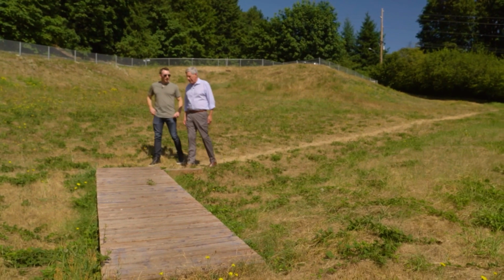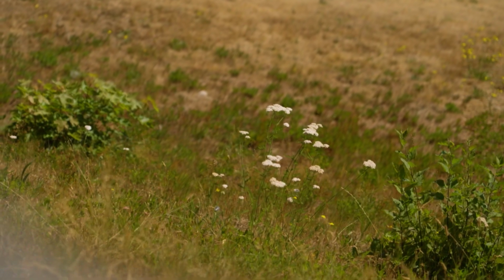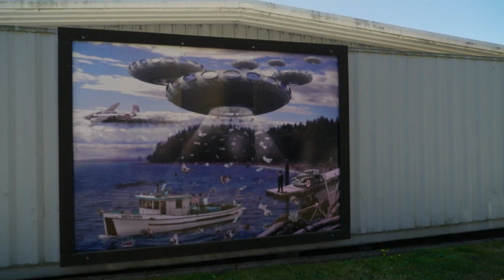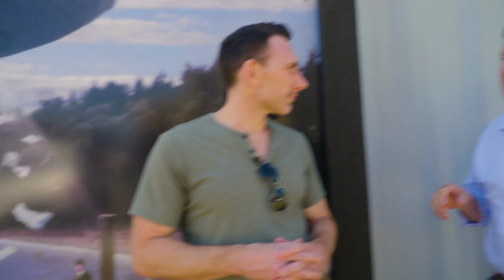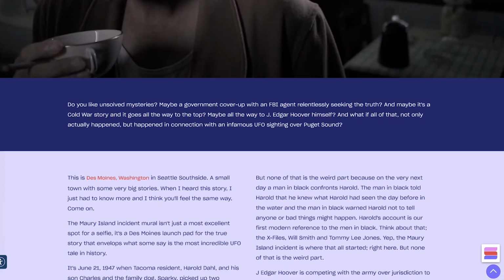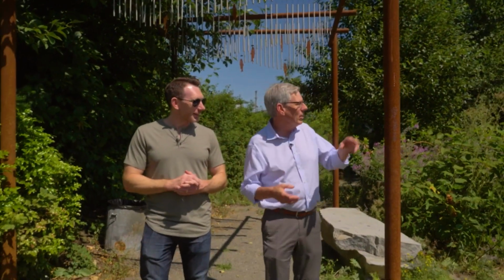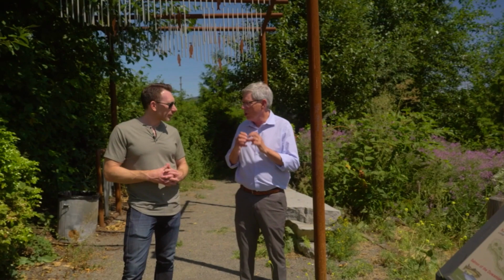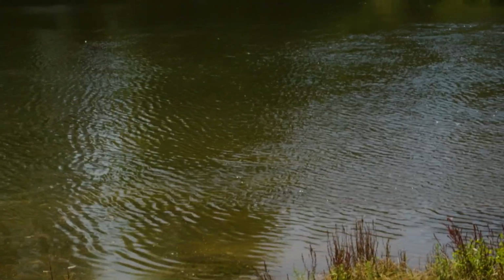'Seattle Southside' provides Curiously Wonderful Adventures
Includes the Maury Island UFO Incident mural